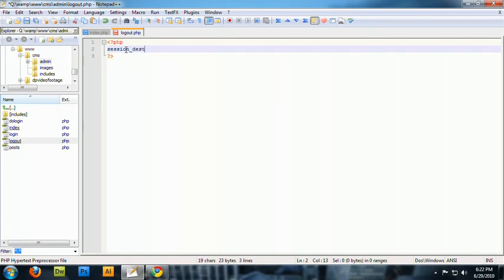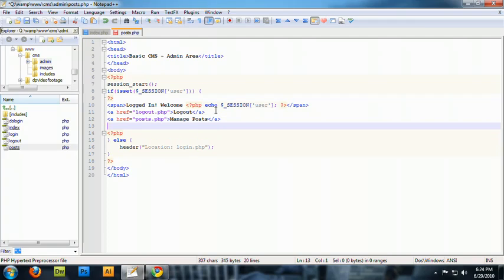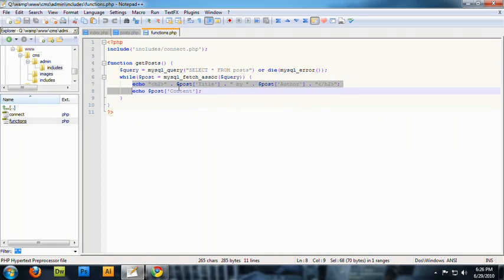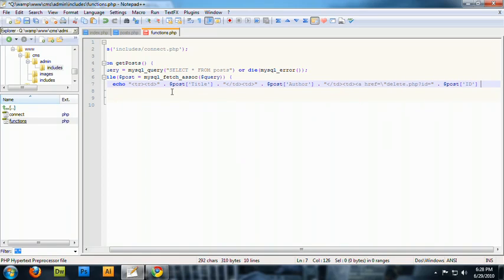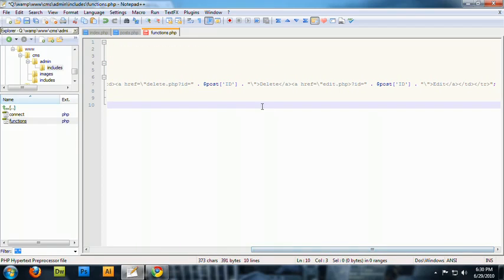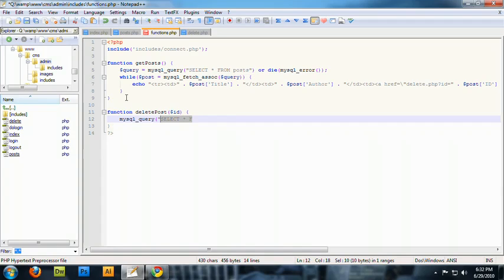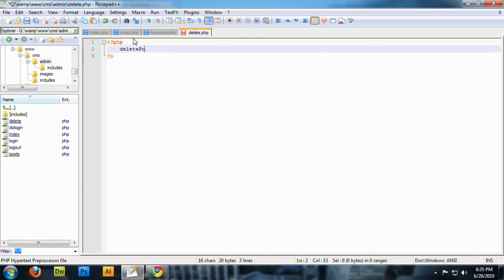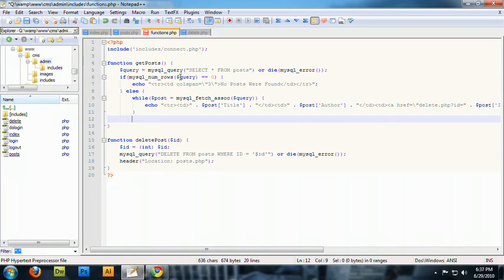Creating a Basic CMS with PHP - Part3.flv